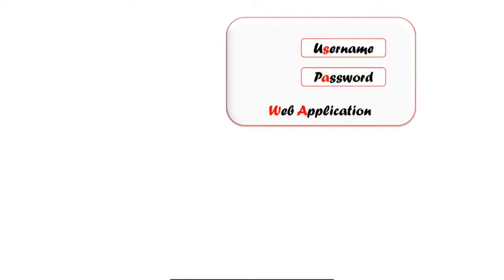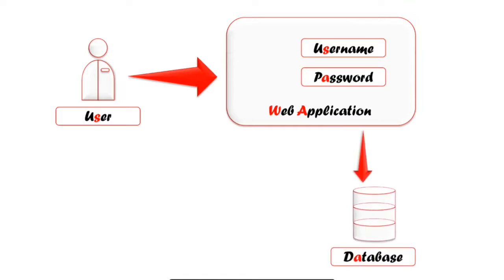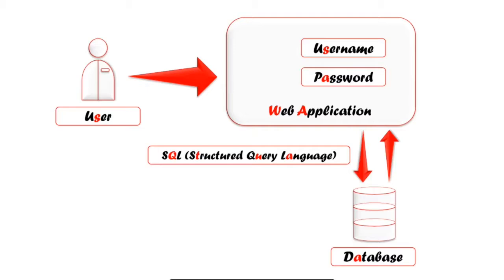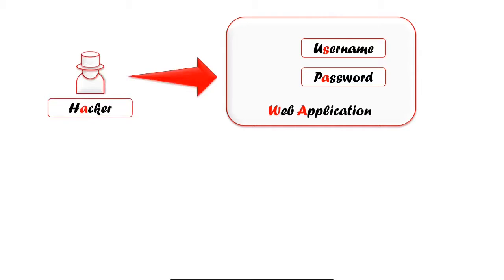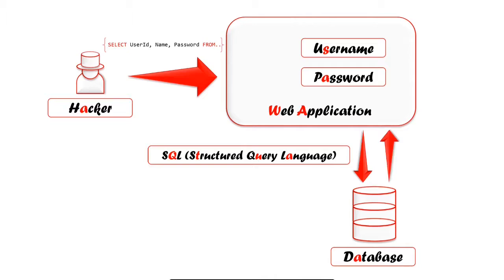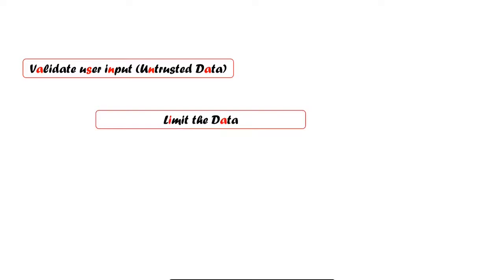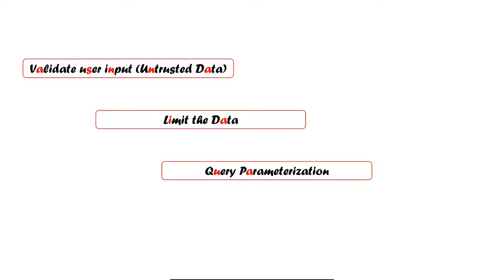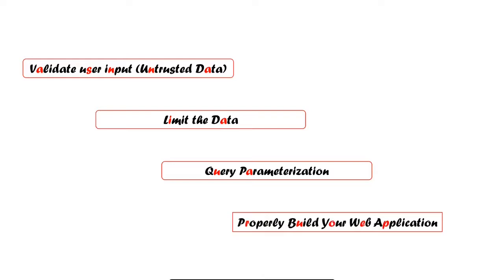01 JXploit || OWASP TOP 10 VULNERABILITIES || INJECTION ATTACKS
Welcome to JXploit. || Cybersecurity | Networking | Coding ||

01 JXploit || OWASP TOP 10 VULNERABILITIES || INJECTION ATTACKS

©NOTE : All Content used is copyright to JXploit™. Use or commercial display or editing of the content without proper authorization is not allowed.